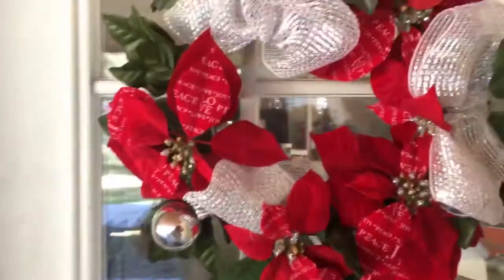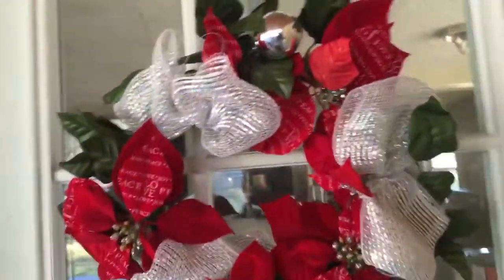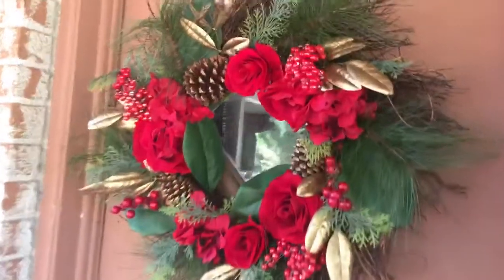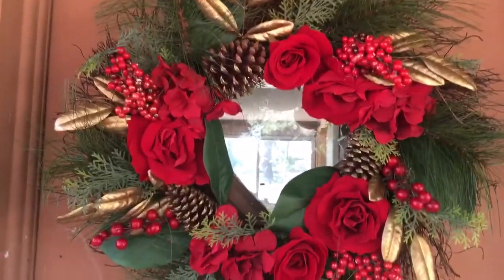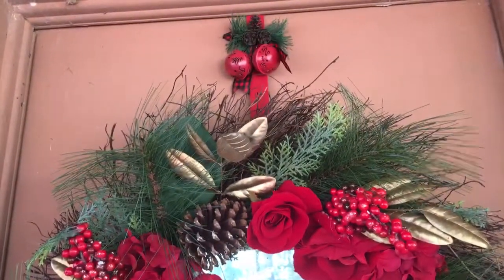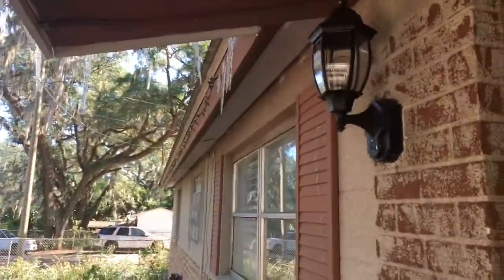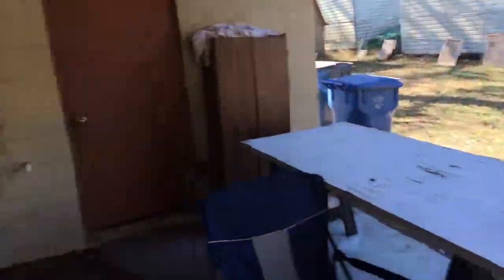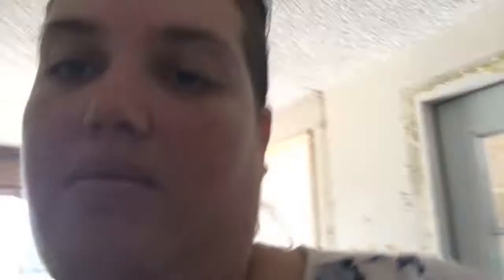Christmas home decor